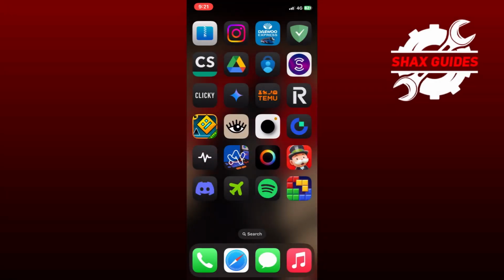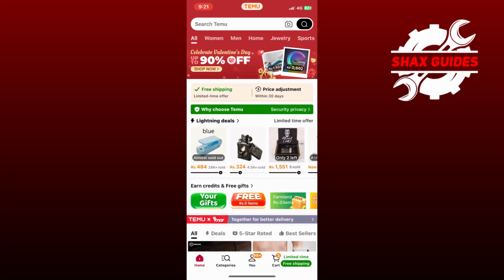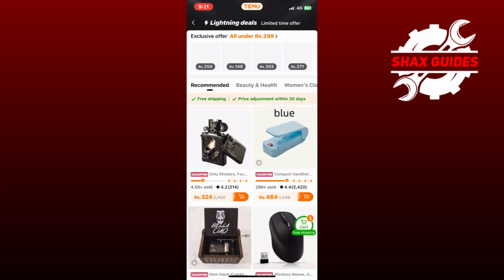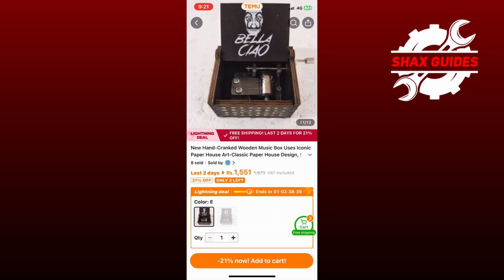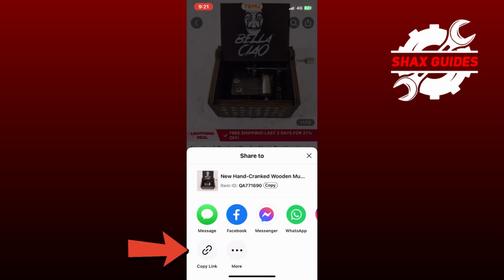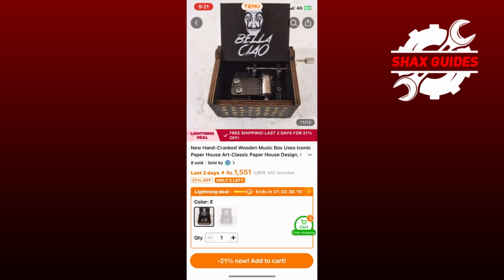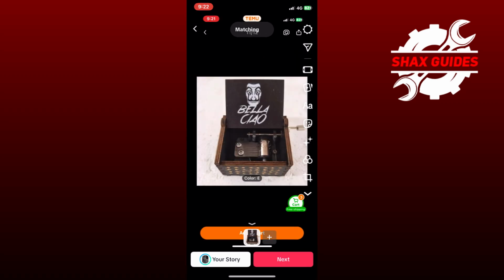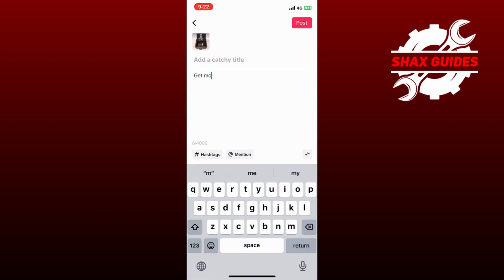How To Promote Temu Affiliate Links With TikTok And Earn Money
To promote Temu affiliate links on TikTok, create engaging and informative content related to Temu products, include your affiliate link in your TikTok bio, and encourage viewers to check it out. Use popular hashtags and trends to increase visibility and drive traffic to your affiliate link.